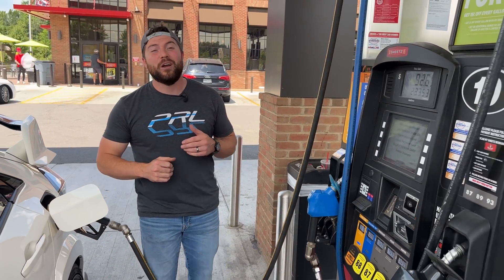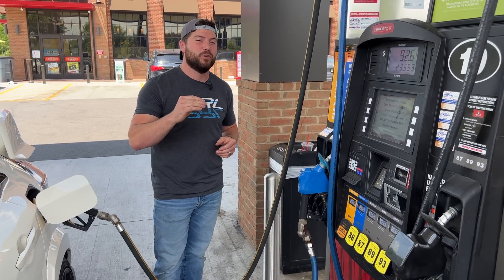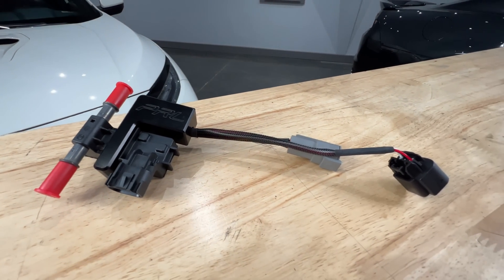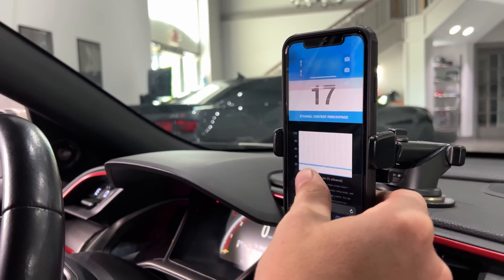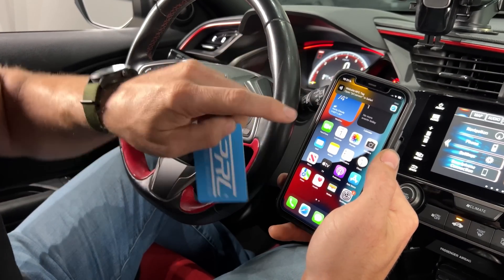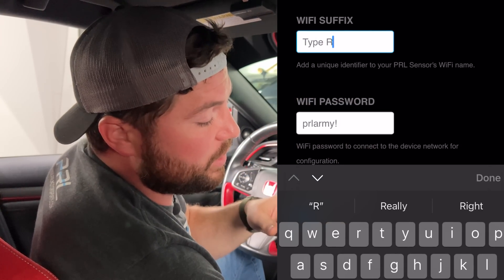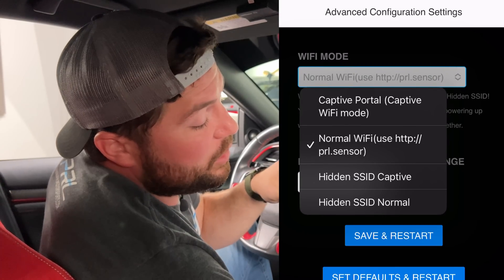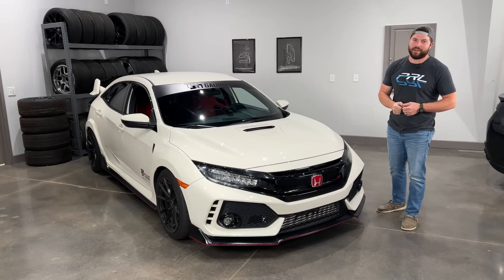PRL Motorsports Flex Fuel Ethanol Content Analyzer With WiFi Module Overview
In this video Jake at P3 Gauges provides an in-depth overview of the newly added (June 2022) WiFi Module in our Flex Fuel Ethanol Sensor Kits, as well as explains how to use this kit and its mobile phone app.

PRL Motorsports is the preferred manufacturer & supplier of high quality performance parts for Honda / Acura platforms, such as intercoolers, intake & exhaust systems, turbocharger upgrades, flex fuel sensor kits & more. We don't just provide products and services, we provide a memorable, 1-on-1 customer experience.